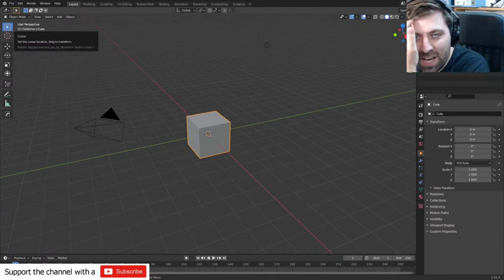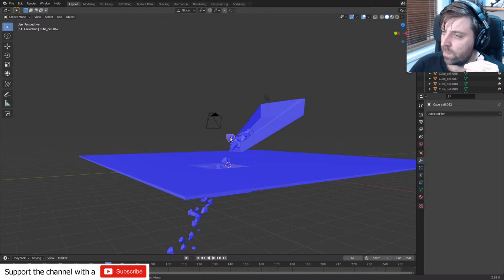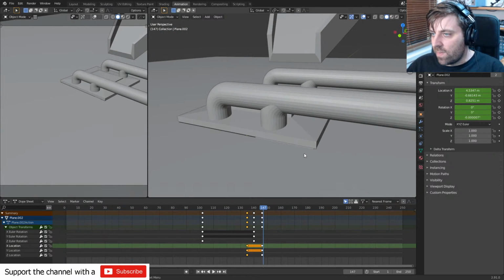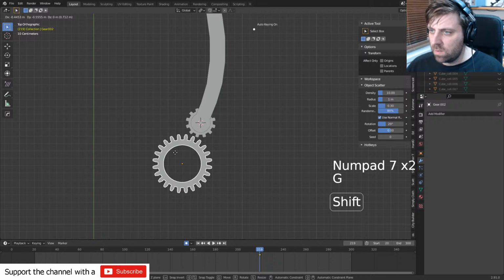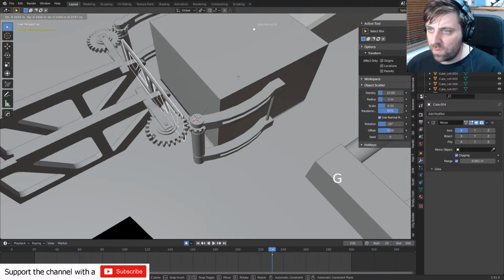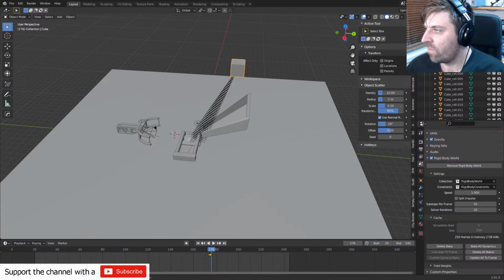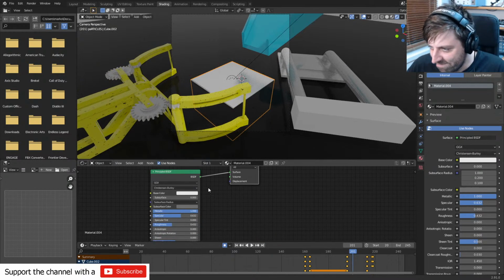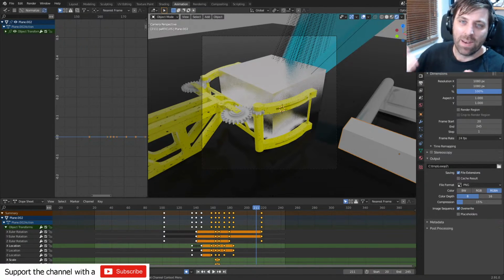🔴 LIVE STREAM - How to Make a Looping Animation Blender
We are going to use Blender to Make a Looping Animation